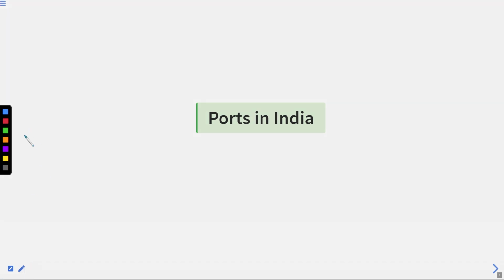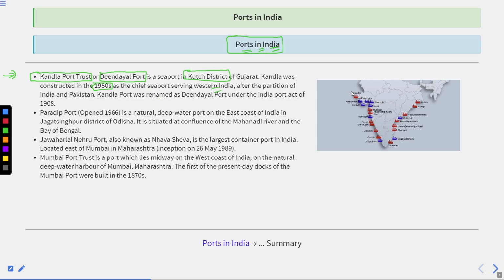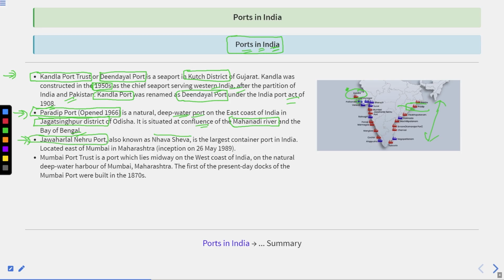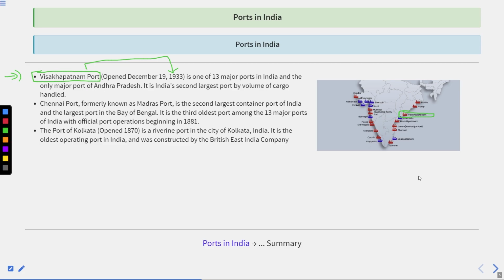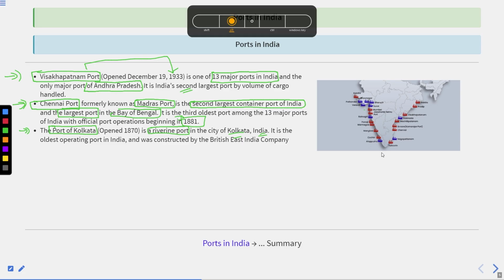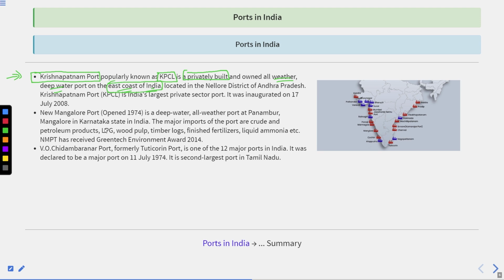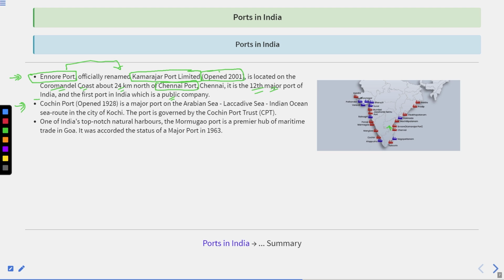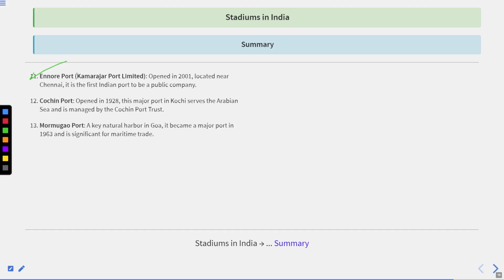Ports in India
Subject: General Awareness
Programme Name: Static General Awareness
Course Name: Banking Exams

In this video, we have discussed Ports in India alongwith locations

📡 Key Features:
Syllabus-focused Content